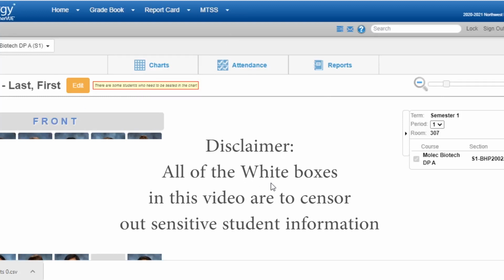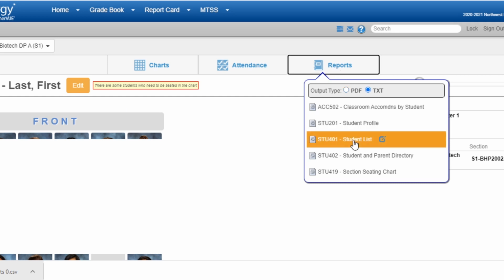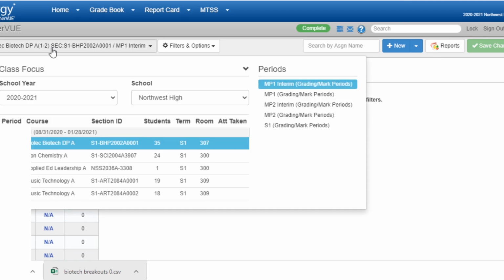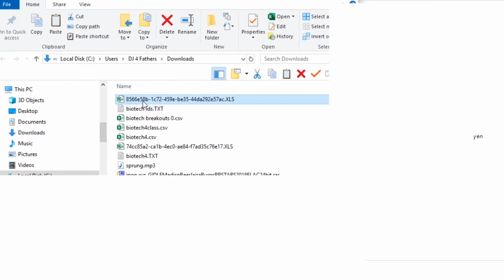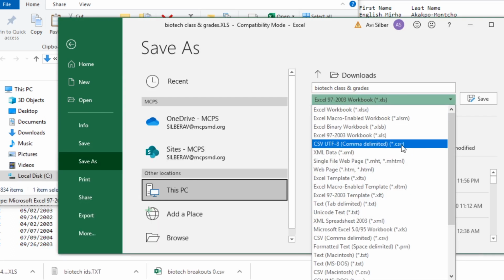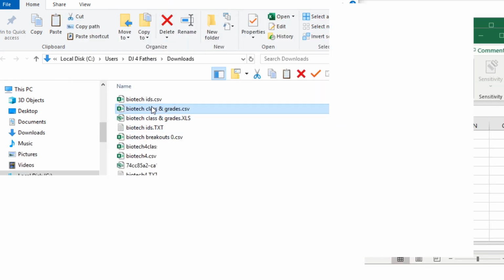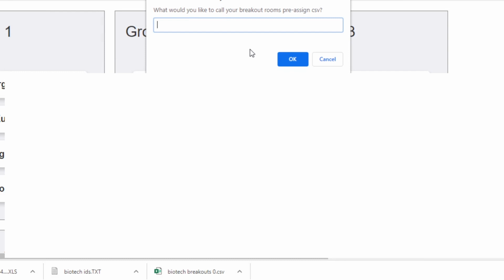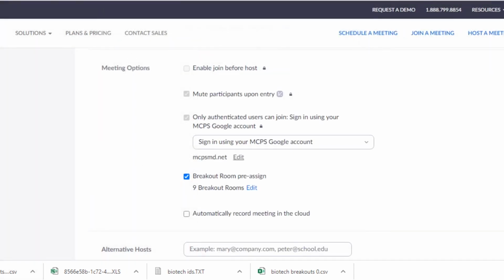1) Make Synergy Class Sheets & Pre assigning heterogeneous breakout rooms (Synergy & Zoom)